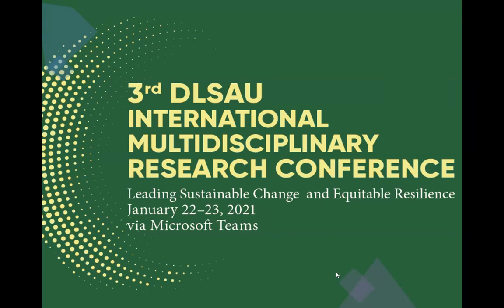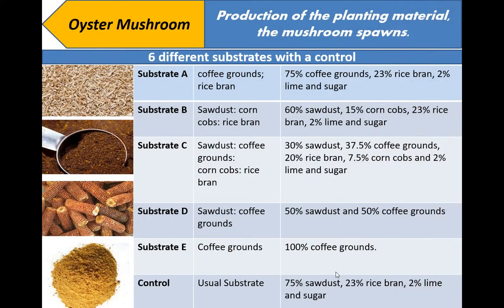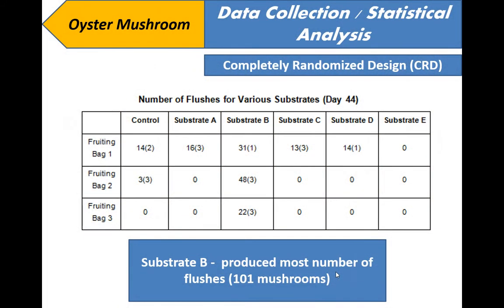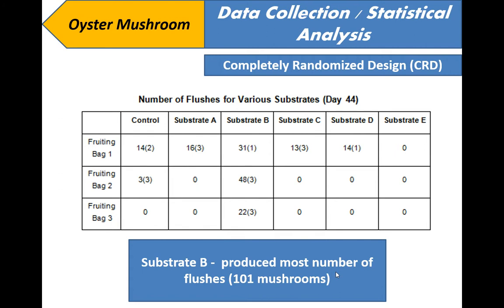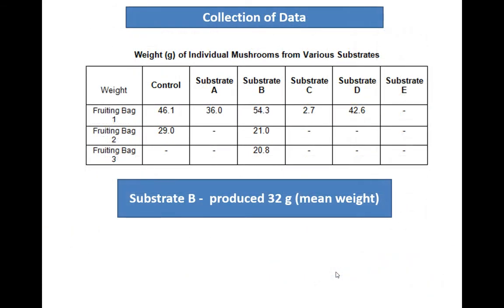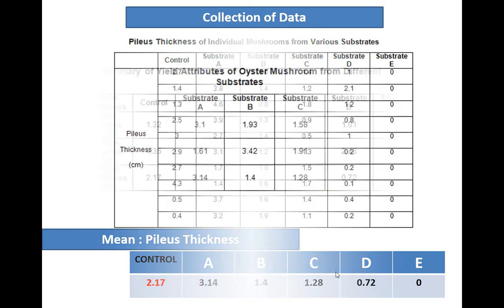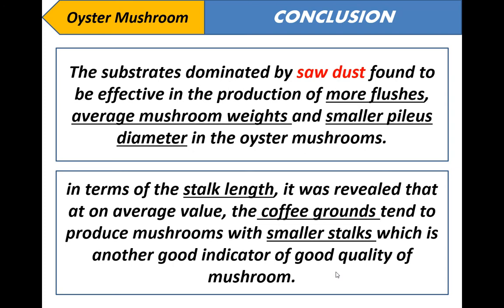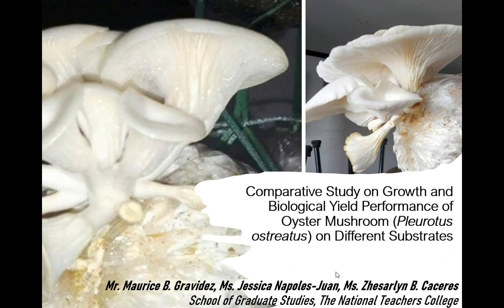Growth and Biological Yield Performance of Oyster Mushroom on Different Substrates | Part 2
Comparative Study on Growth and Biological Yield Performance of Oyster Mushroom (Pleurotus ostreatus) on Different Substrates

Mr. Maurice B. Gravidez, Ms. Jessica Napoles-Juan, Ms. Zhesarlyn B. Caceres
School of Graduate Studies, The National Teachers College